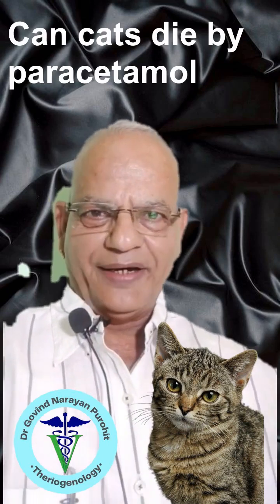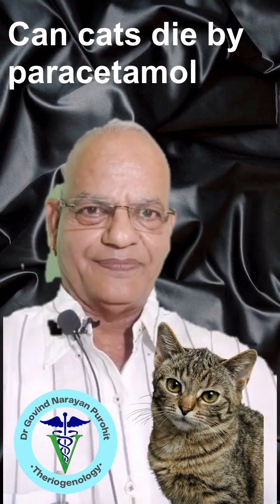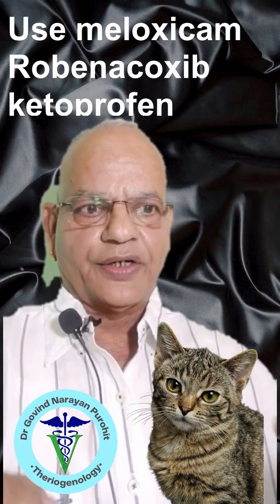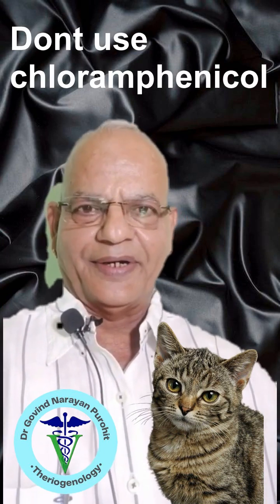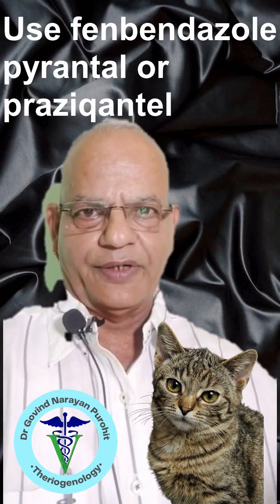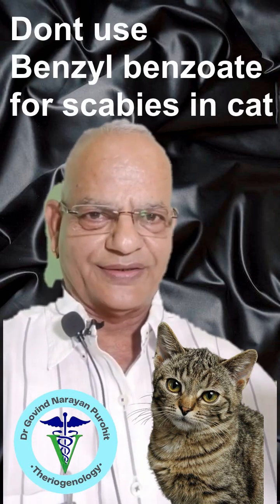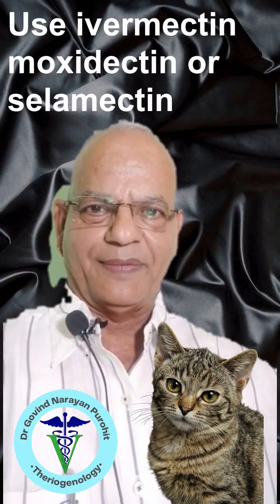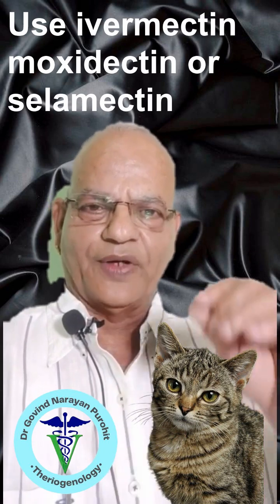"What You Don't Know About Cats and Paracetamol Could Cost You!"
In this video, we're going to talk about 3 drugs you NEVER KNEW could be dangerous for your cat! This video is for cat owners who want to be safe and know what to do in case their cat overdoses on medication.

If you own a cat, then you need to watch this video! In it, we'll talk about three drugs that can potentially harm your cat. We'll also give you tips on how to prevent your cat from accidentally ingesting these drugs, so you can stay safe and protect your pet. Make sure to watch this video so you can be safe and protect your cat!
devon rex,
gnp sir,
Can a cat survive after taking paracetamol,
Which medication is contraindicated in cats due to toxicity,
Which class of drugs should be avoided in feline patients,
Is paracetamol contraindicated in cats,
Topics covered in this video include the details of common drugs contraindicated in cats. Watch till the end to find solutions to common problems.

# Instruments

1. Fertilization, maternal recognition of pregnancy and

⭕Links for videos of MCQs for competitive examinations

4. Reproductive approaches under field conditions of

GNP Sir